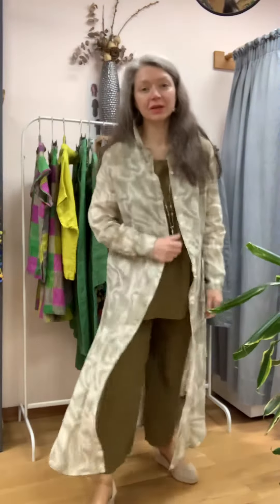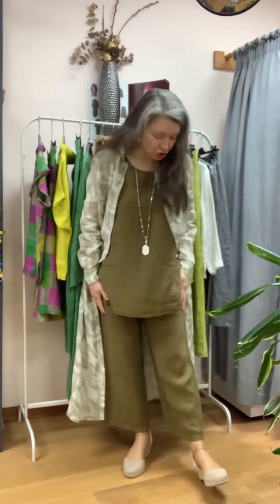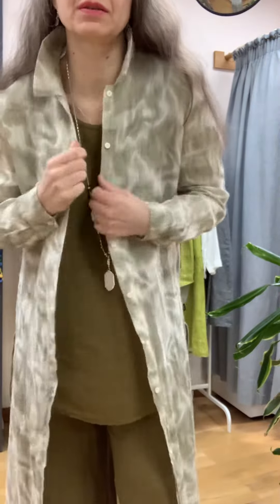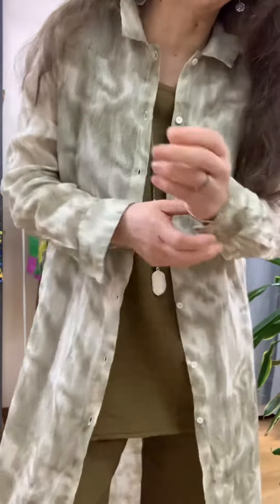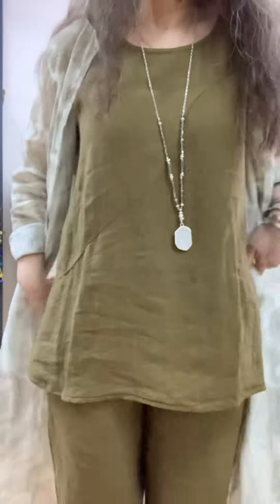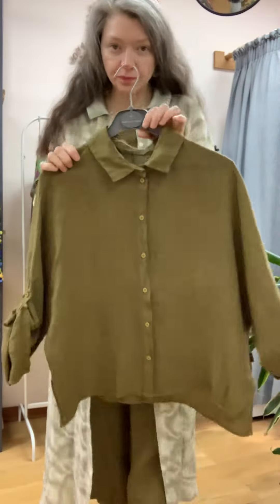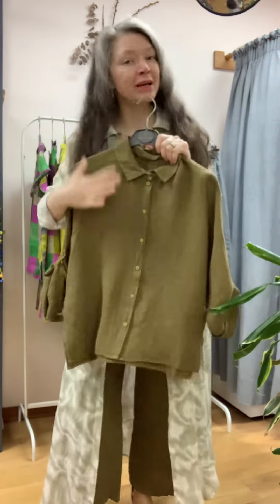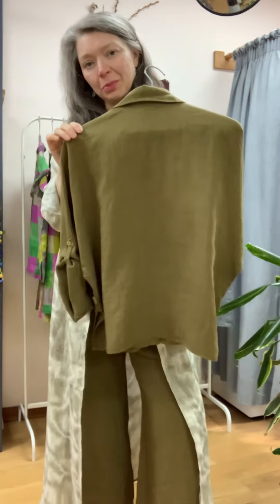Elemente Clemente SS23 Khaki and Natural White